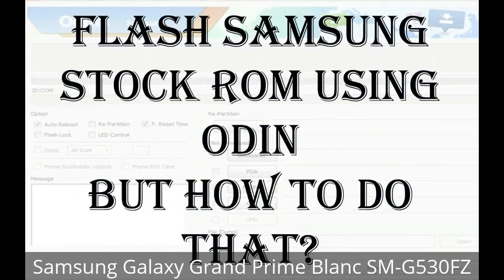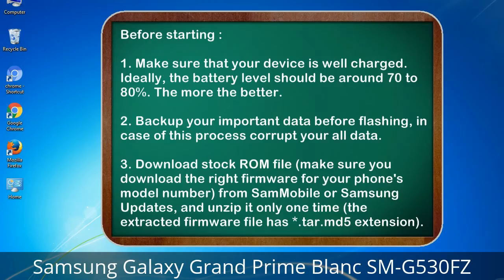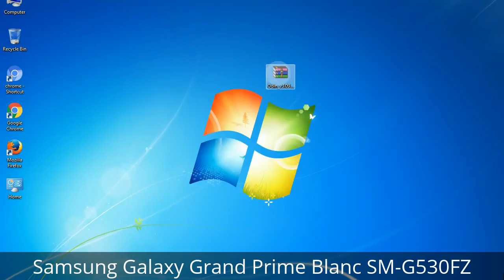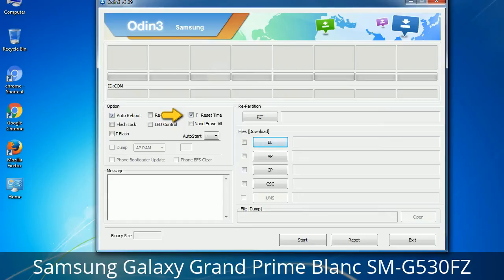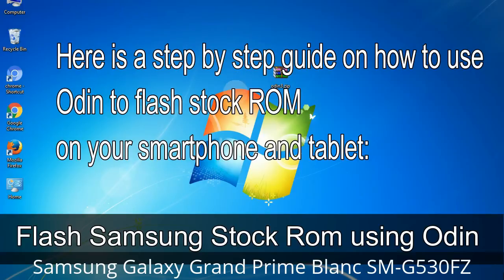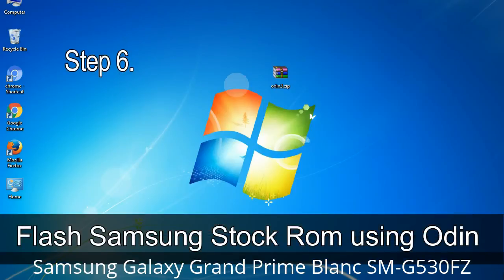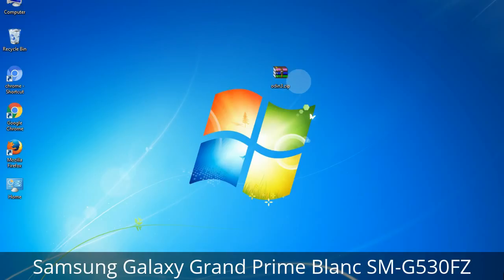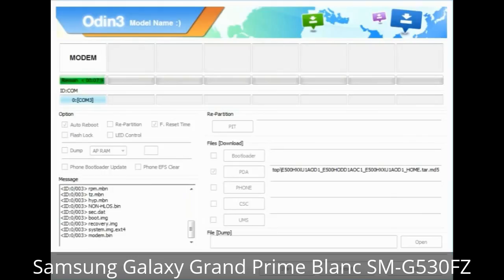How to Samsung Galaxy Grand Prime Blanc SM-G530FZ Firmware Update (Fix ROM)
I talk to you How to Samsung Galaxy Grand Prime Blanc SM-G530FZ firmware flash with Odin.

Here is a step by step guide on how to flash Samsung Galaxy Grand Prime Blanc SM-G530FZ ROM:

Step 2. Download Stock ROM compatible with your Samsung Grand Prime Blanc SM-G530FZ device or if you have already downloaded the firmware file then ignore downloading it again, and extract it on your PC.

Step 3. Power Off your Samsung Grand Prime Blanc SM-G530FZ phone.

Step 8. Once you have connected the Samsung Galaxy Grand Prime Blanc SM-G530FZ to the PC, Odin will automatically recognize the phone and see "Added" message at the lower left panel. or connect your phone to the PC via USB cable.

Now, your Samsung Galaxy Grand Prime Blanc SM-G530FZ Firmware Update success.